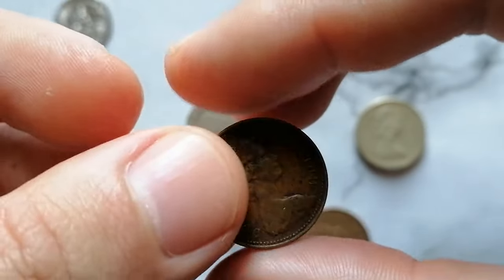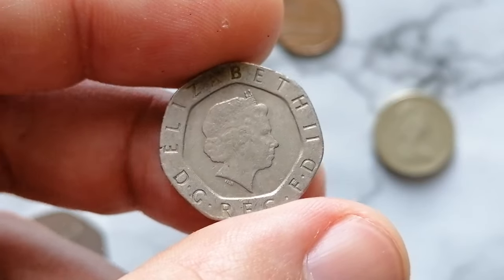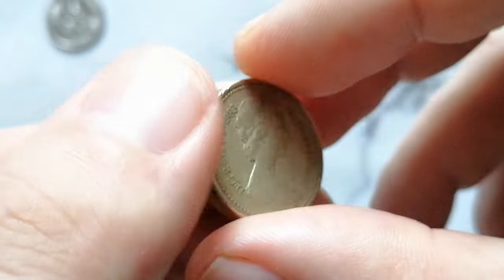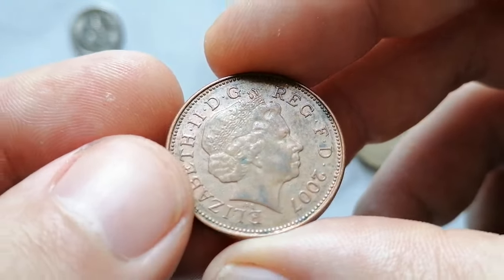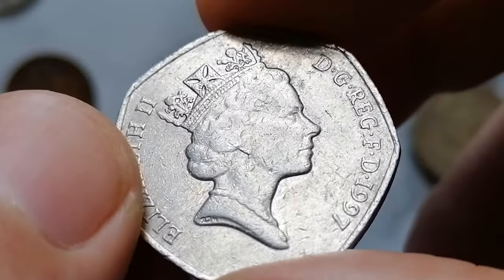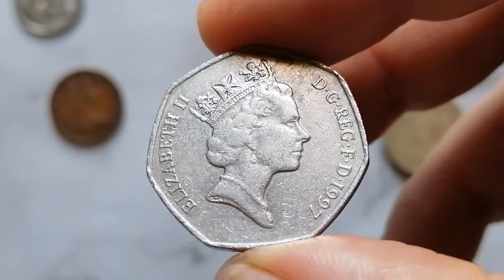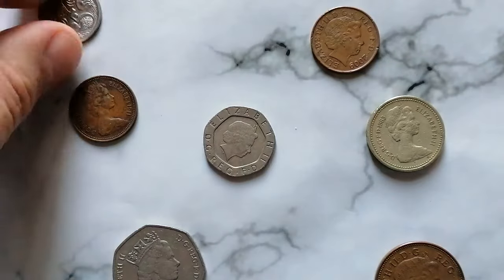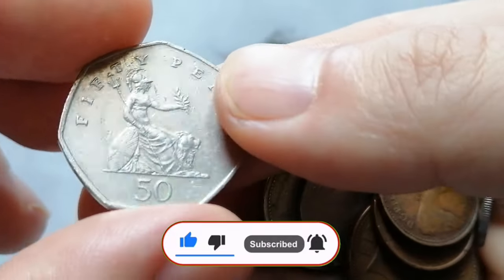Do You Have These Elizabeth II Coins?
Join me as I showcase some rare Elizabeth II coins that will shock you! These unique coins are a must-see for any coin collector or history enthusiast.